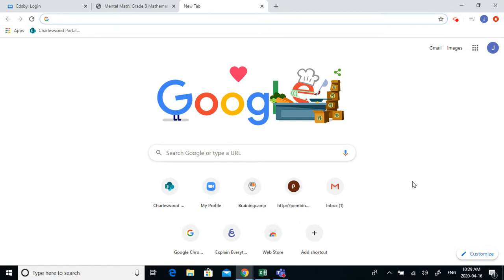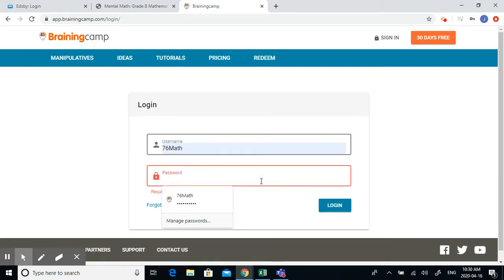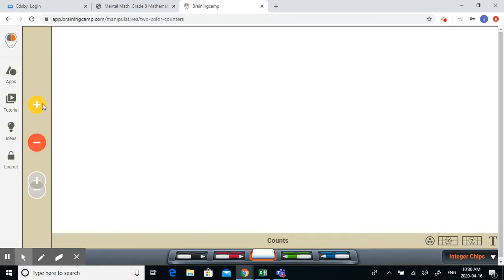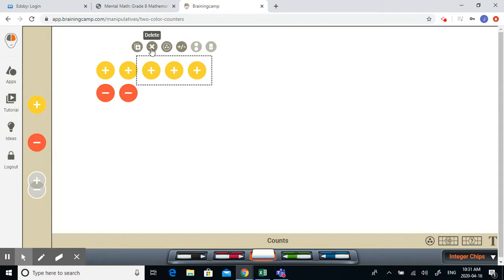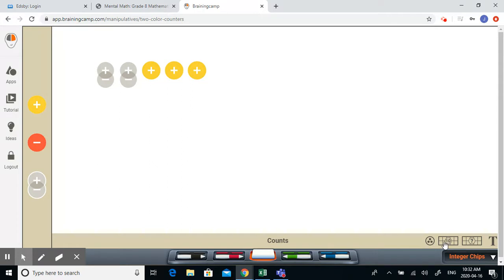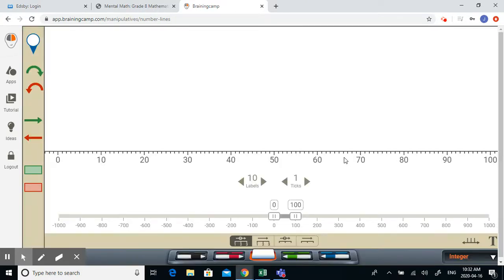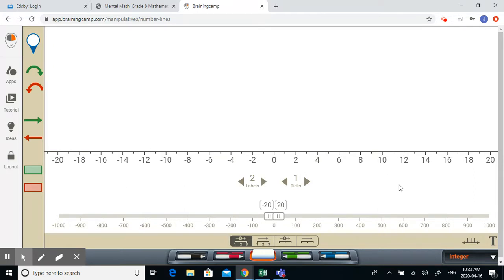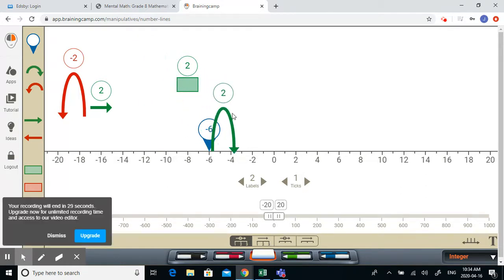Digital Manipulatives How To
How to use digital manipulatives from brainingcamp.com for integer work